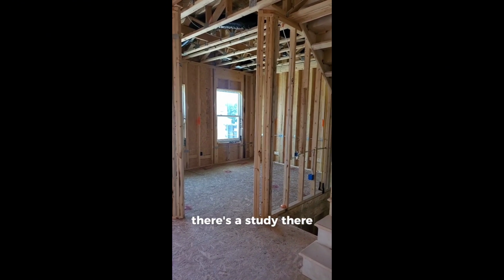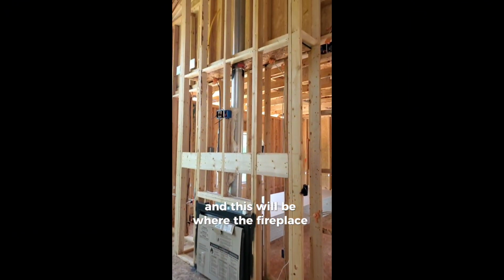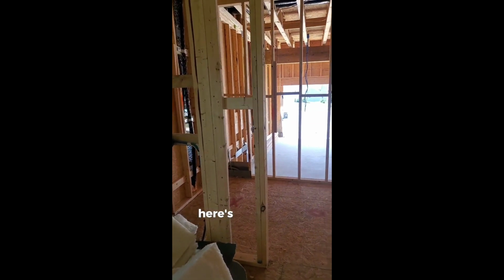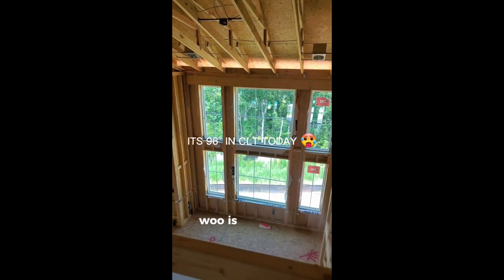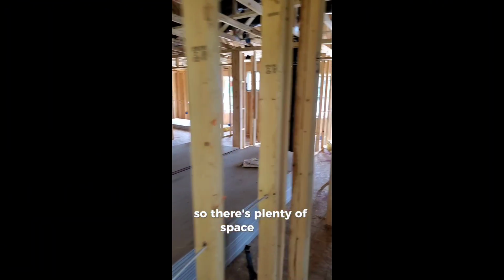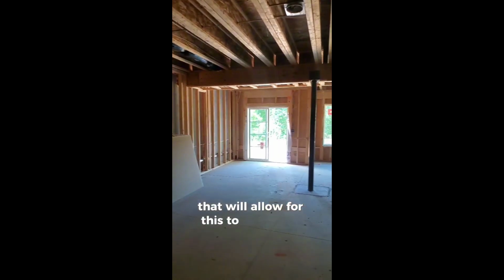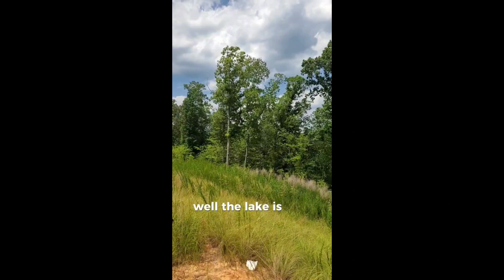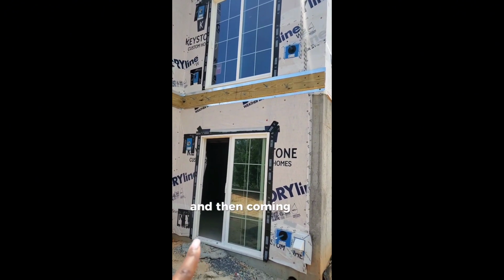I love new construction like I love new shoes.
Oh yes! I love custom homes. Walk with me through a Savannah floor plan by none other than Keystone Custom Homes. We are changing the game in the CLT area with lots of floor plans and options to choose from to make your house a home. We are not so custom where you have to spend zillions of dollars, but we are also not a production builder making cookie cutter homes. Each home is built uniquely for each family which means no 2 homes will ever be the same. I will take you through a Savannah floor plan currently under construction which features a 2-story family room, owner's suite on the main level, 6 bedrooms!! and a massive basement. I will be sure to post updates as we continue the building process of this dream home.